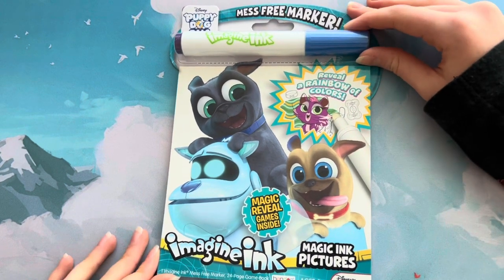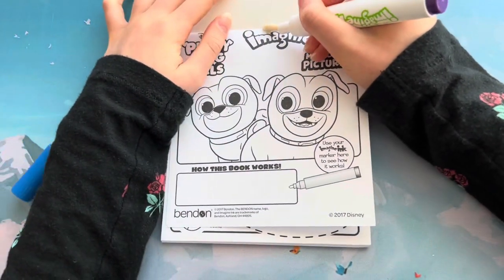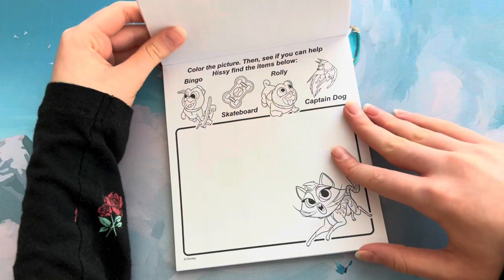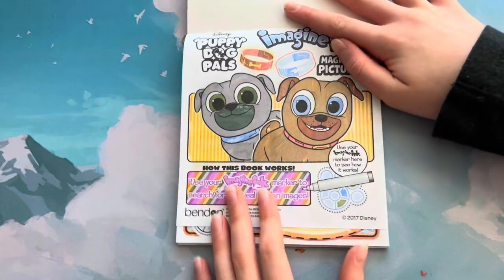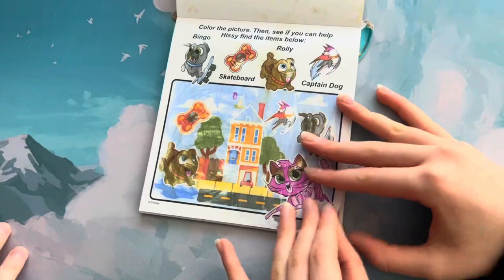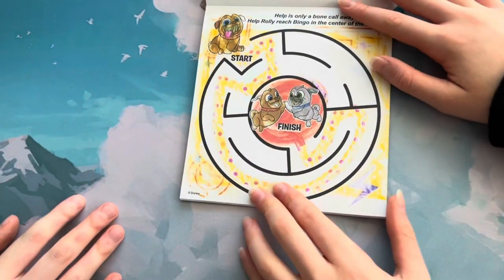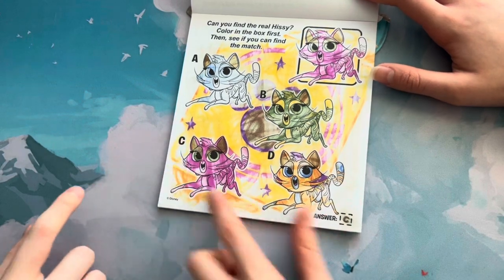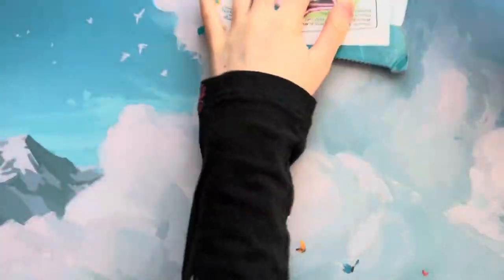Puppy Dog Pals Magic Ink Pictures!!!